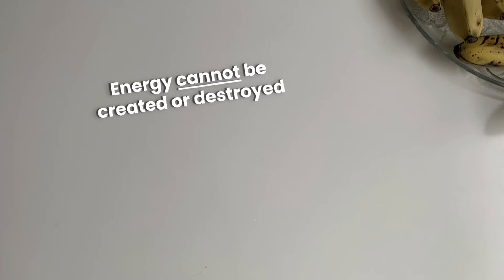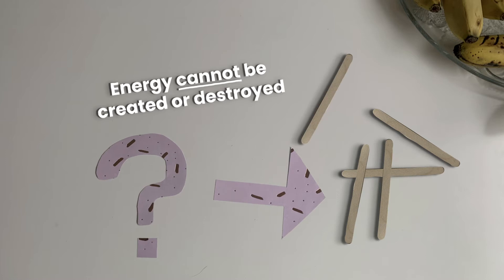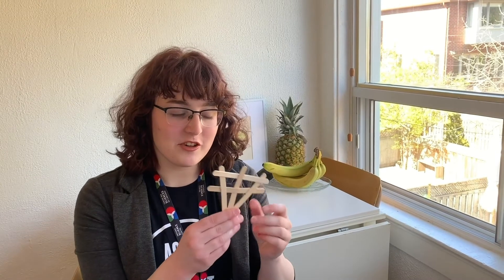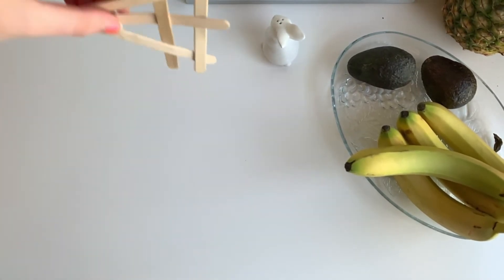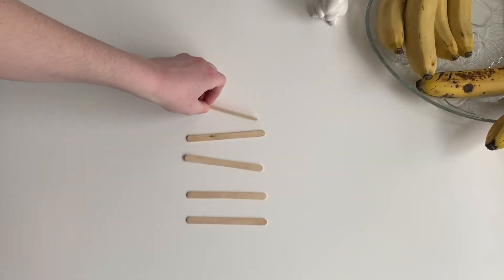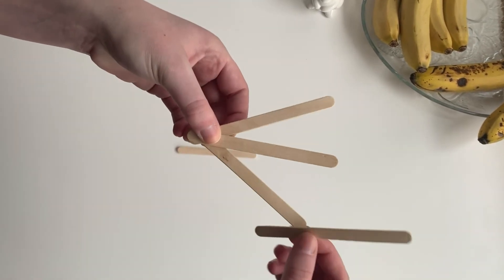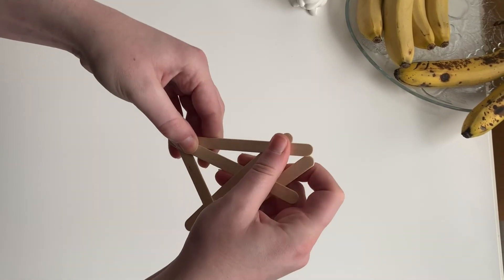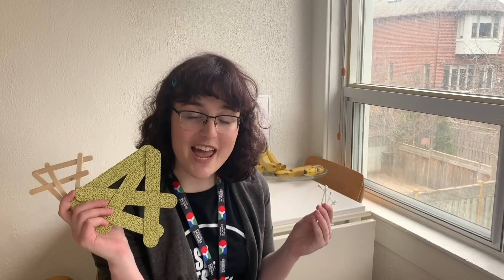Kinetic Popsicle Stick Burst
Ready, set, BURST! Although they might be intended to hold frozen treats, Popsicle sticks can also be used to demonstrate potential (stored) and kinetic (movement) energy!  The key to this experiment is to store energy by weaving Popsicle sticks together and then release them to unleash a burst of kinetic energy that sends the sticks flying.